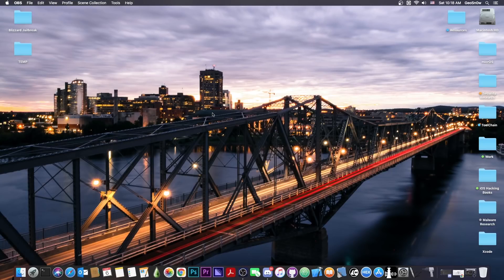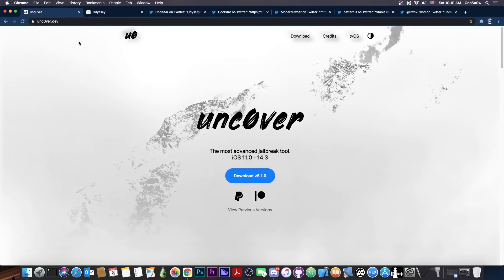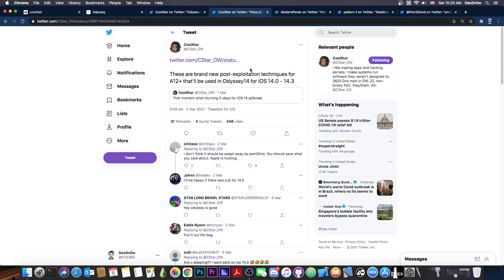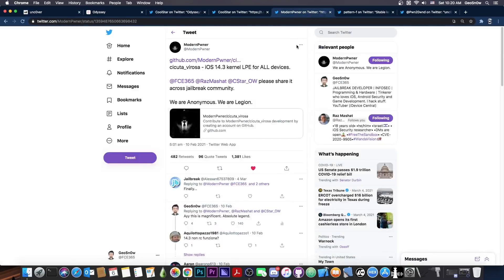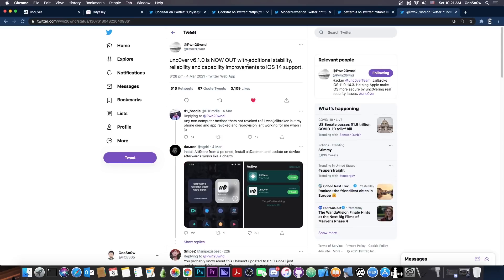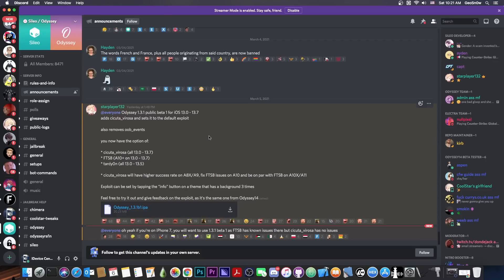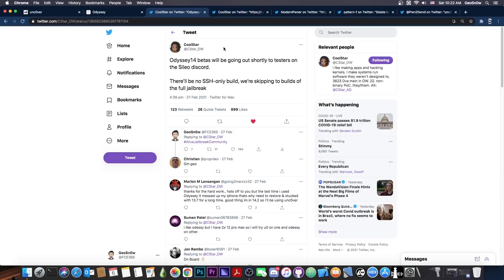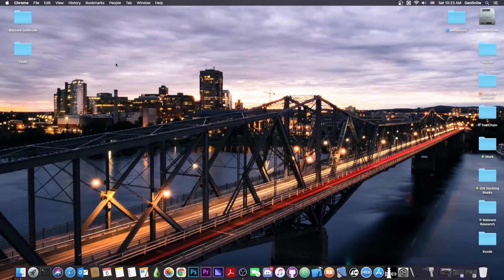iOS 14.3 / 14.2 / 14 ODYSSEY JAILBREAK: Current Progress & When To Expect It (Unc0ver Alternative)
In this video, we're talking about the latest Odyssey Jailbreak progress for those of you who want an alternative to the newly released Unc0ver Jailbreak. The Odyssey jailbreak is still going to be released even if Unc0ver was released first, and Odyssey is actually likely to be even more stable than Unc0ver since Unc0ver seems to have been a bit rushed to be first. Odyssey Jailbreak by Coolstar will support iOS 14.3, down to iOS 13 on all devices including A14, A13, and A12.

Coolstar has already started making betas with cicuta_virosa (Modern Pwner's kernel LPE vuln) on Sileo Discord. They are also planning to use their own vulns for the rest of the jailbreak which is unique to Odyssey as Unc0ver uses a different set of vulns and techniques, so it's expected that Odyssey will behave differently than Unc0ver. Odyssey comes with Sileo instead of Cydia. Sileo is a modern, faster Cydia alternative.

~ GeoSn0w

▶ Odyssey Logo by Odyssey Team.